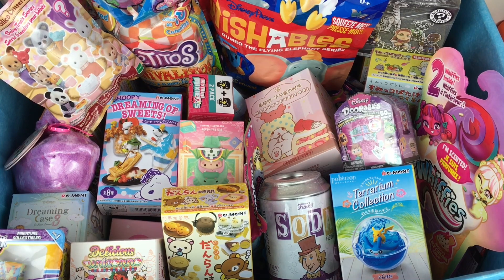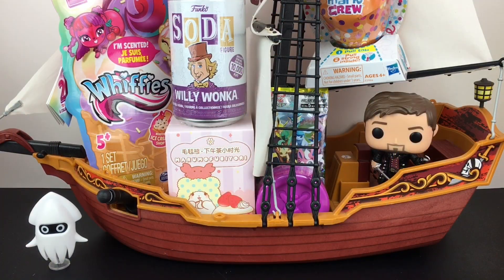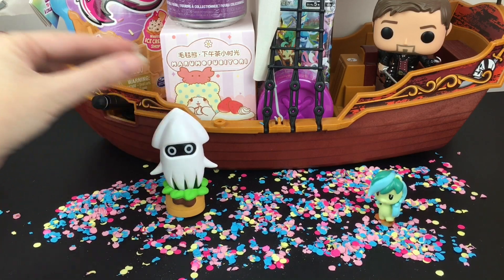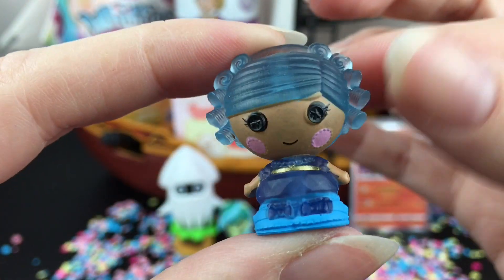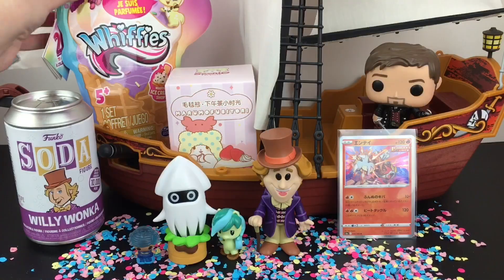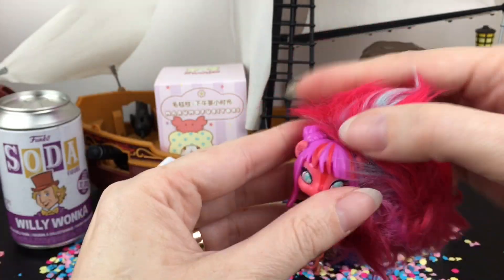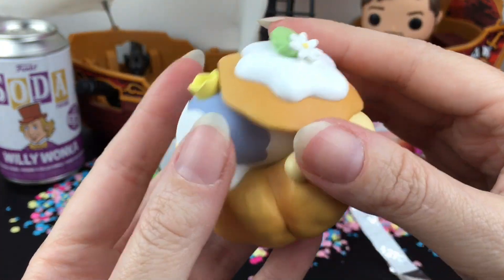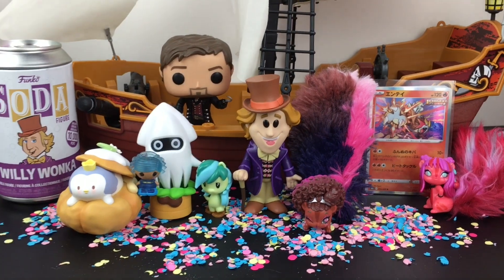Blind Bag Ship 274 Funko Soda Wiffies Pokemon My Little Pony Lalaloopsy Mini Dolls Sanrio Figures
Blind Bag Ship episode 274. *This channel is an adult hobby & collector channel. Content and references are intended for ages 14 and up.